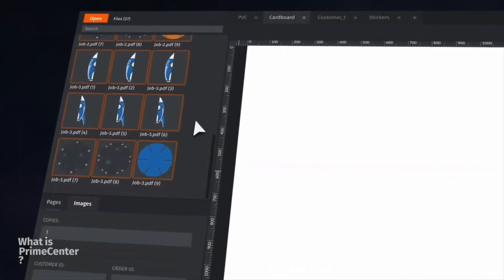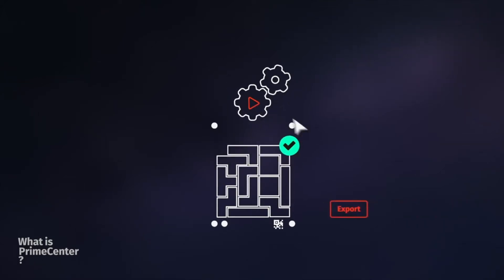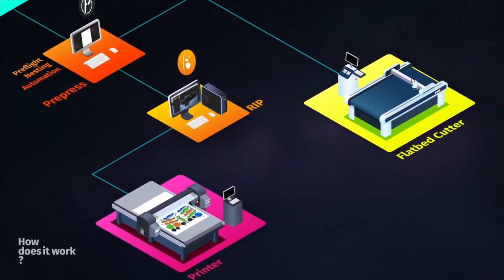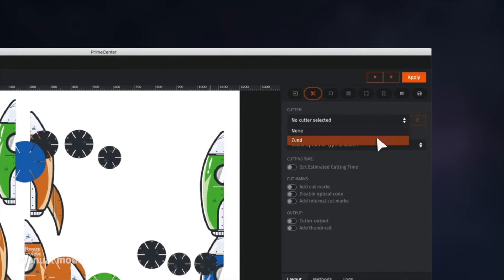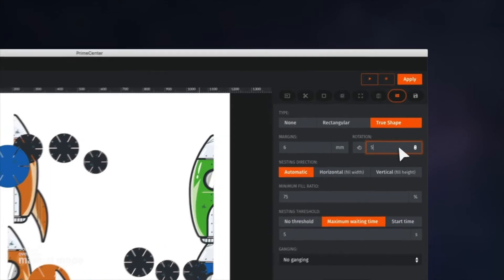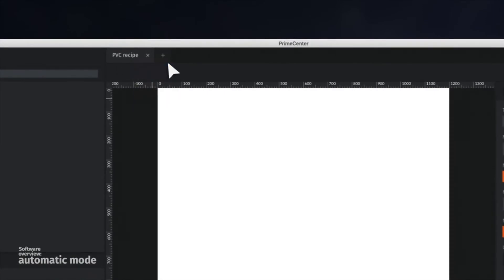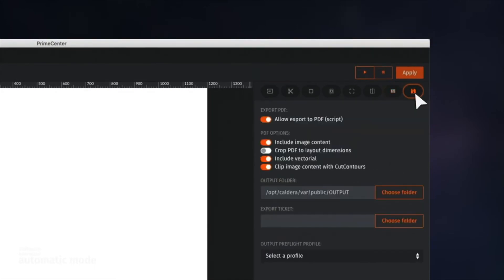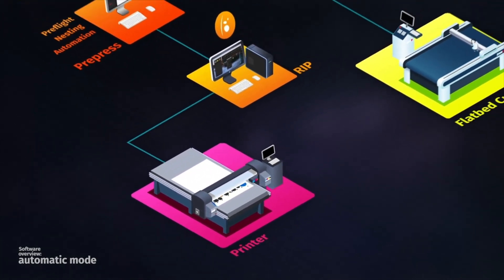Caldera’s New Prepress Automation Solution - Created by Caldera. Inspired by Zünd.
Caldera’s prepress automation solution PrimeCenter helps wide format digital printers optimize job preparation for printing and cutting.

While automating repetitive prepress tasks, PrimeCenter allows you to increase operator productivity and optimize your layouts to save time and reduce media usage.

Orders (or jobs) are first submitted to the prepress station, either manually, from a WebShop or from an ERP. Then, Caldera PrimeCenter generates nested layouts based on ”recipes” created by the operator.

After adding the marks and optimizing the nesting, PrimeCenter sends both PDF files (the print file and the cut file) to the production stage. At this stage, CalderaRIP software can be integrated to RIP the file before printing. After printing is done, the cutting can start!

 -Avoid media waste by optimizing Nesting
Based on cutting-edge A.I. (Artificial Intelligence) technologies, our blazing-fast “Prime Nesting” algorithm achieves a high level of optimization while guaranteeing reusability. Minimizing media waste and beating the best manually generated nestings allow you to save money and scale up your production.

-Save time on repetitive prepress actions and tasks
Create your own recipe and automate repetitive manual tasks such as preflight, bleed, assigning the sizes, assigning production configuration, adding the annotations, or QR codes. Save your recipe and apply it as many times as necessary!

-Fully integrated with Zünd Cut Center
Synchronization with Zünd Cut Center media and tools, and transfer of metadata for cutting automation.

-Tear off annotations: See at a glance which print is intended for which order.Reduce the error rate, optimize your organization, save time when preparing the shipments and when searching for an order or a client.

-Enable job tracking and submission
Improves job tracking with XML technology. Can be integrated with all types of ERP, MIS and webshops.

Suitable for all users
PrimeCenter prepress automation
Caldera PrimeCenter is a versatile tool that can benefit print operations of all sizes. Owner-operators will find that it integrates seamlessly with the RIP and helps save valuable time in file preparation. For medium-size print shops, it reduces the need for a dedicated prepress operator, freeing up time to focus on printing rather than preparation. In larger printing operations, the ability to automate daily repetitive tasks has significant benefits.